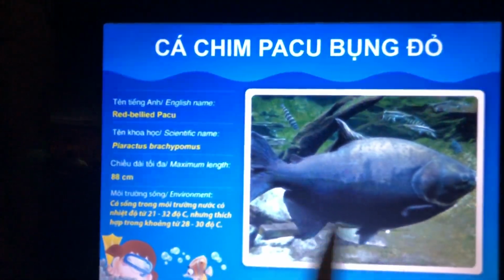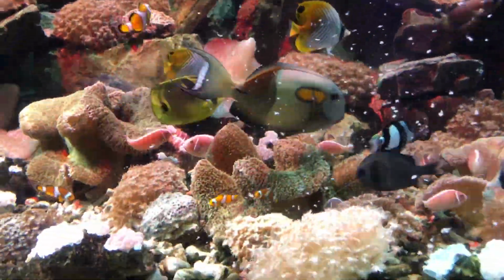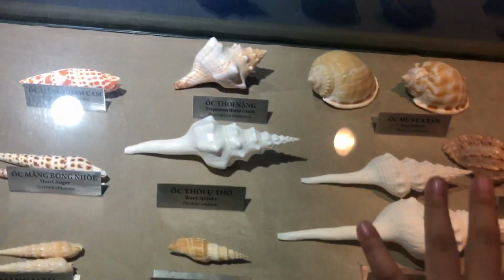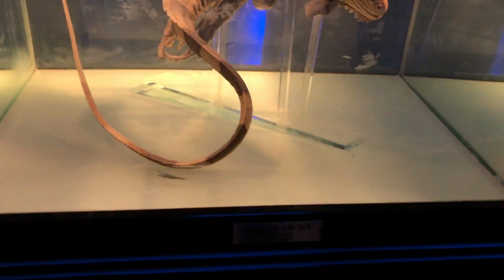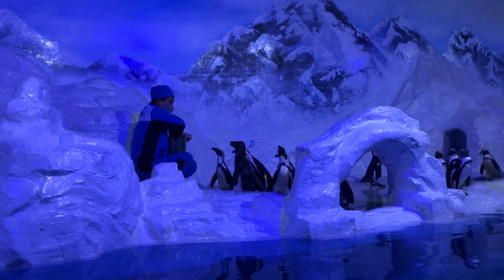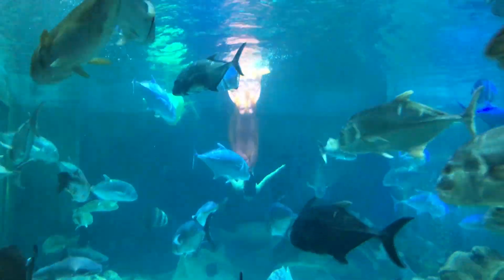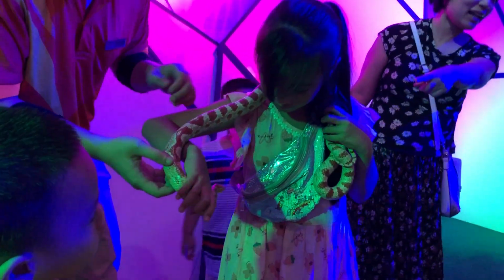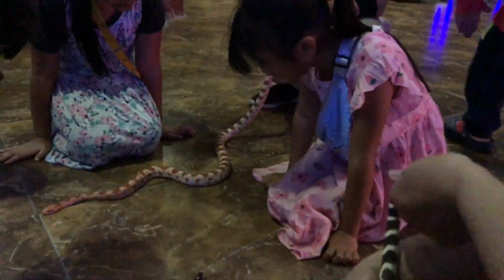Aquarium Times City VinKE & Vinpearl Vinwonders